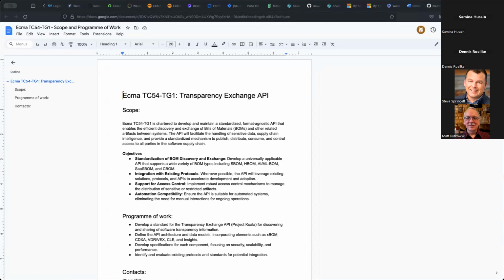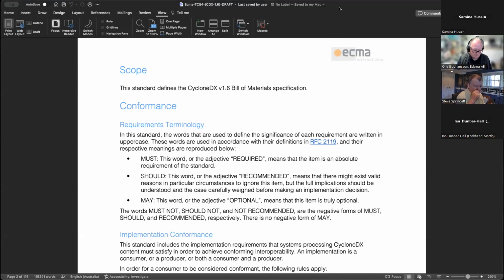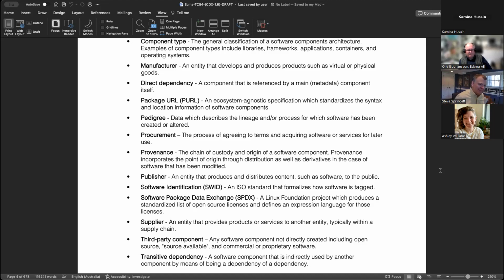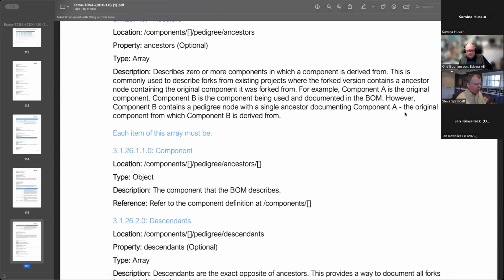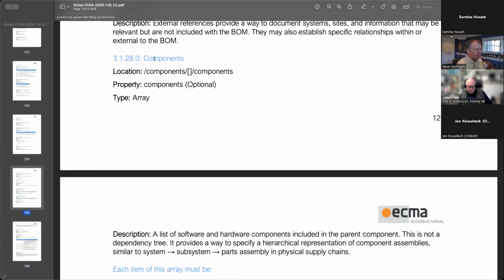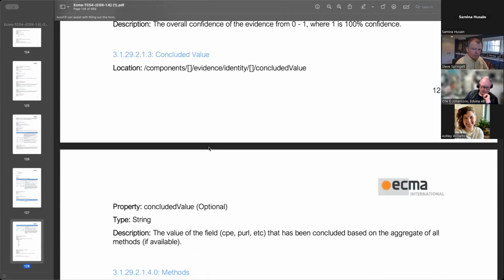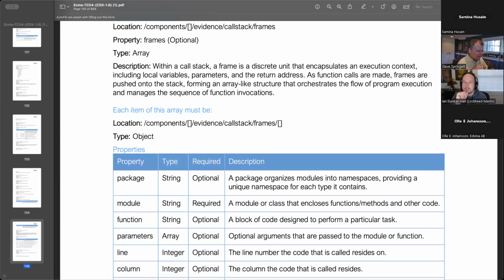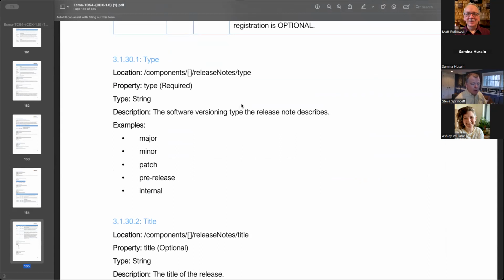Ecma TC54 (2024-04-25)